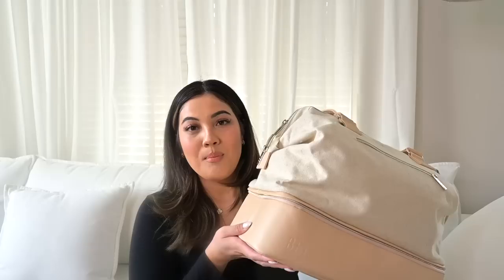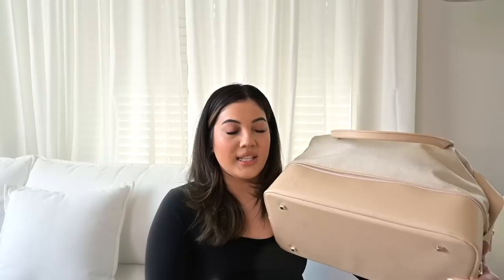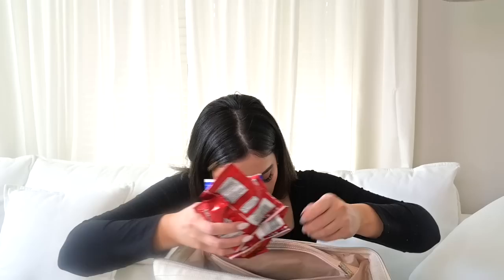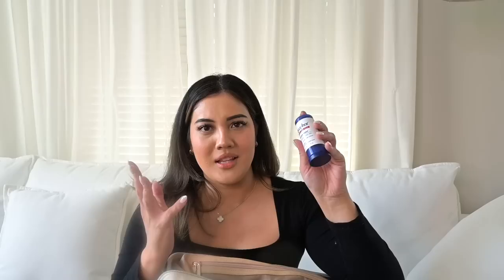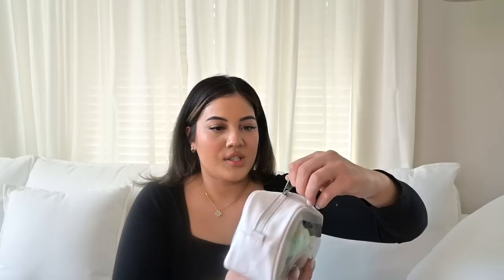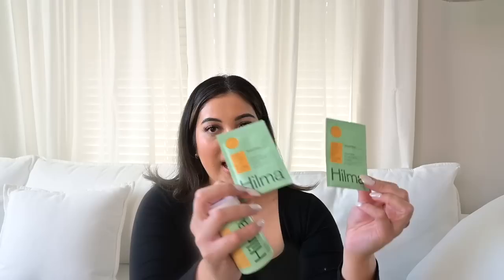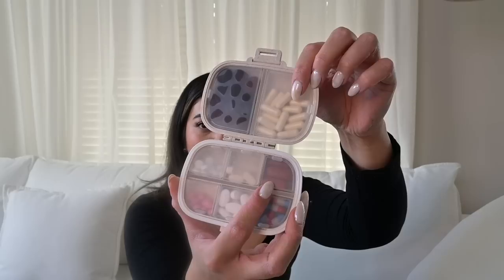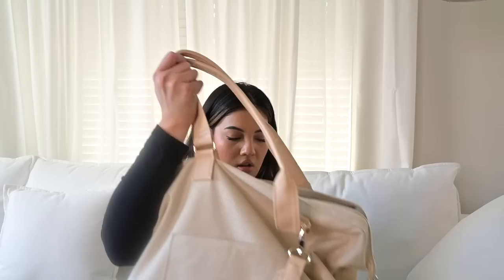WHAT'S IN MY TRAVEL BAG | carry on essentials for long flights + beis mini weekender bag review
Beis mini convertible weekender (sold out right now, but they do restocks!)
Travel pill case
Electronics organizer
Hilma stomach reset capsules
Hilma stomach reset packets

♡Tovala: STEPHANIE50
♡Hello Fresh: SROSE14
♡Caraway: AP-XSTEPHANIEROSE10
♡Alto: STEPHANIE20
♡Equilibria: STEPHANIEROSE
♡Bellway: STEPHANIE20
♡Girlfriend Collective: GFCSTEPHANIE25!
♡Brooklinen: STEPHANIEROSE

what's in my carry on bag,what's in my travel bag,travel essentials,plane essentials,flight essentials,travel tips,pack with me,packing tips,packing organization,carry on organization,what's in my bag,pack with me for vacation,beis weekender,beis review,beis luggagee,beis suitcase